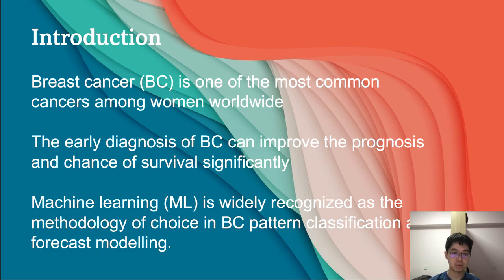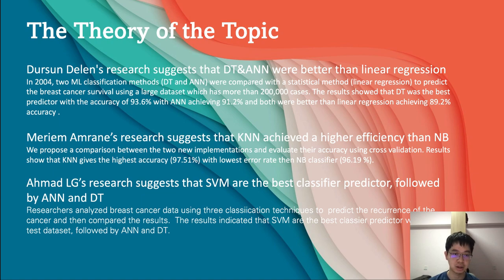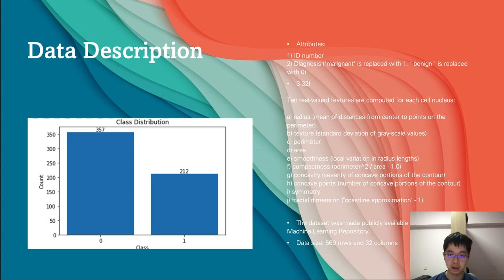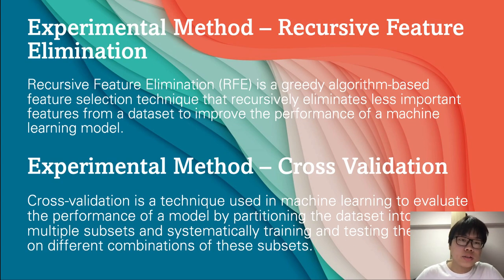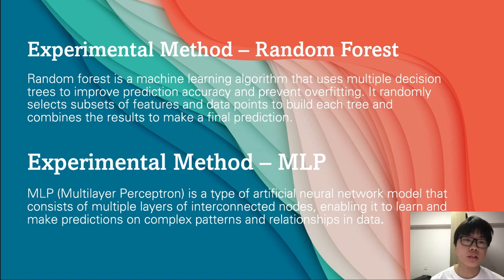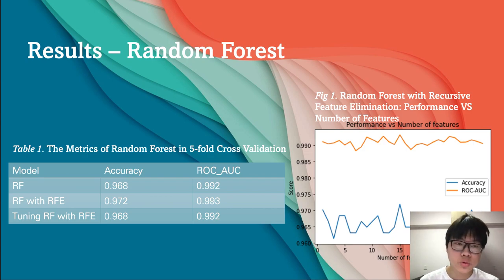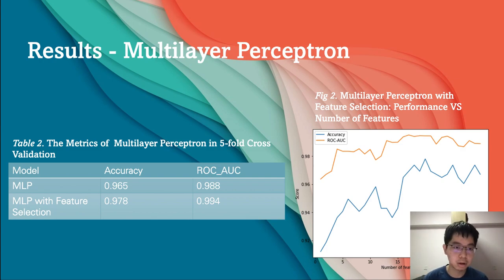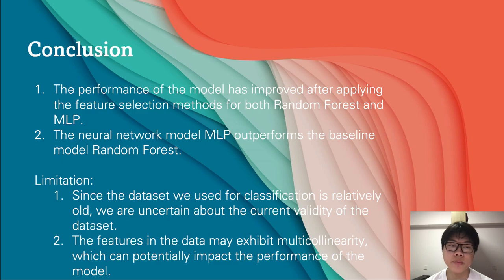CPS3320 W01 Group3 presentation - Breast Cancer